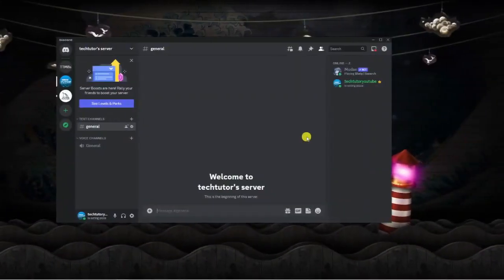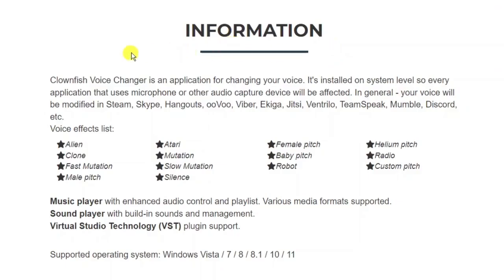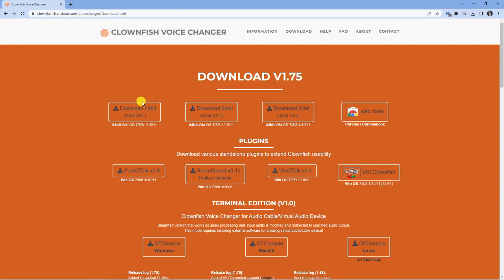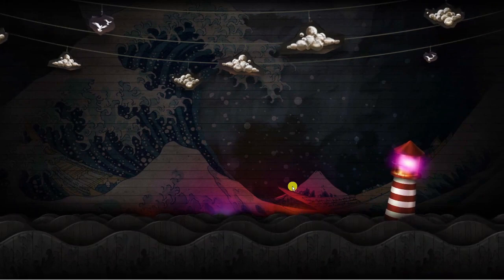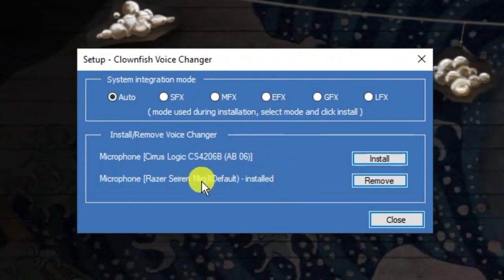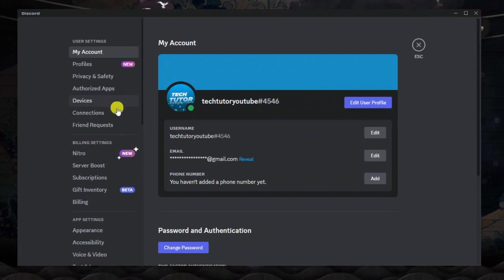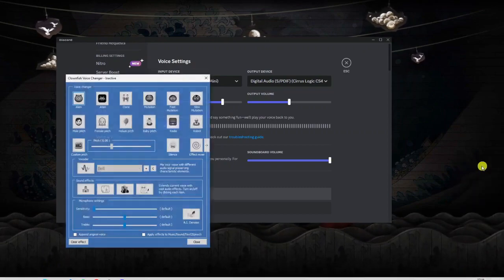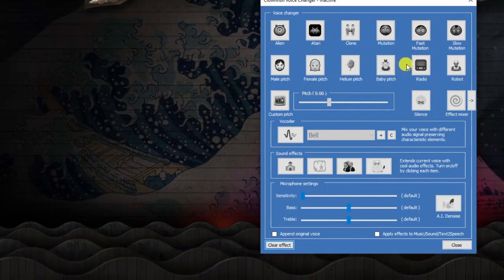How To Change Your Voice On Discord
In this tutorial, we'll show you how to change your voice on Discord, making your conversations more entertaining and protecting your privacy at the same time! 🎤🔊

Join us as we walk you through the process step-by-step, covering everything from selecting the best voice changer software to adjusting settings for optimal results. Whether you want to sound like a robot, an alien, or your favorite character, we've got you covered! 🤖👽🎭

 ✨Recommended VPN: ✨

Thanks!